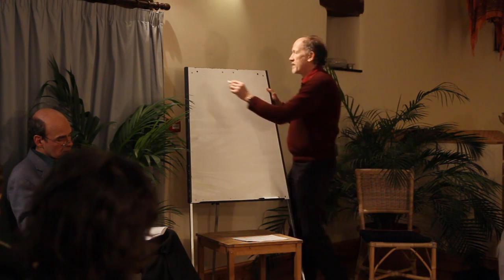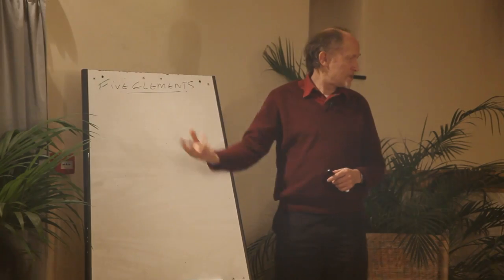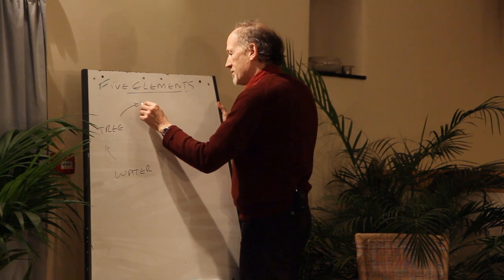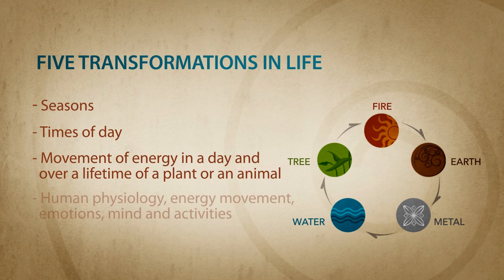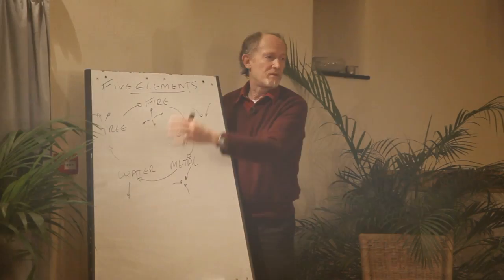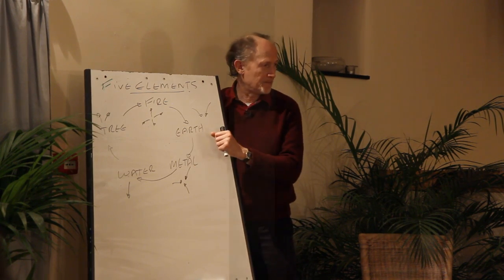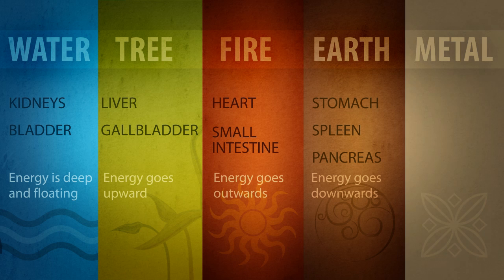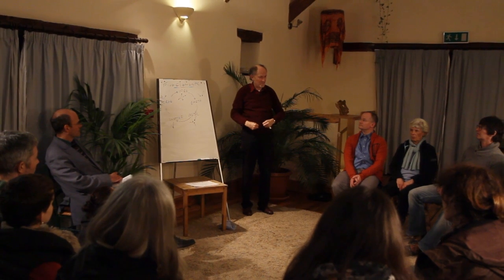Healing Your Life Patterns Through Five Transformations - Part1:Introduction to Five Transformations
Healing Your Life Patterns Through Five Transformations
A six-part talk by Oliver Cowmeadow, principal of the International Macrobiotic School